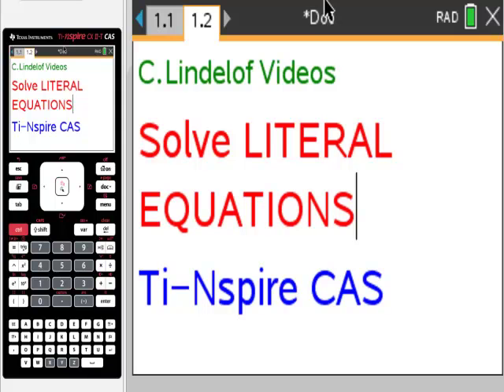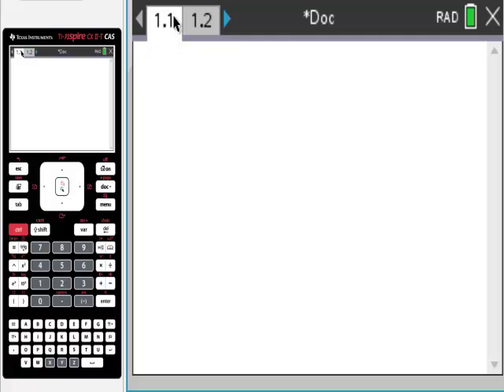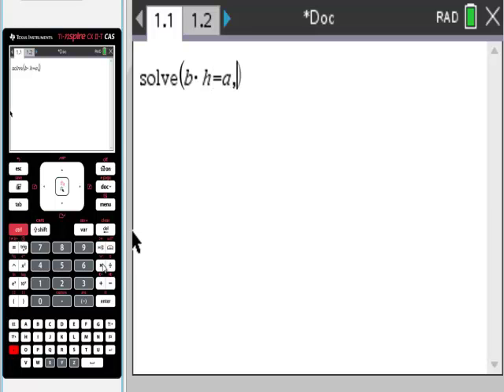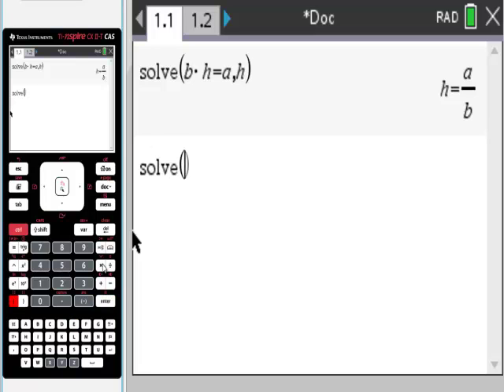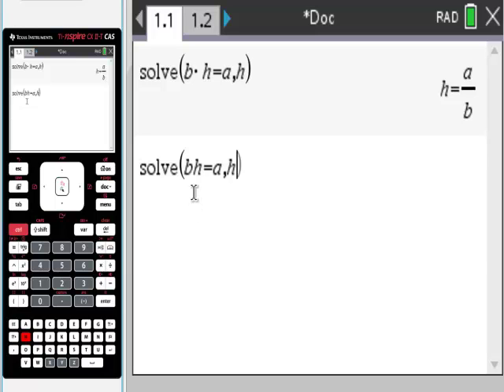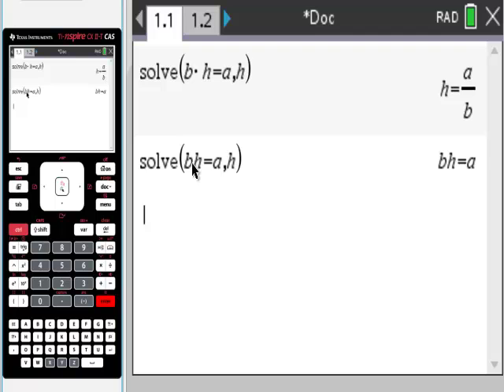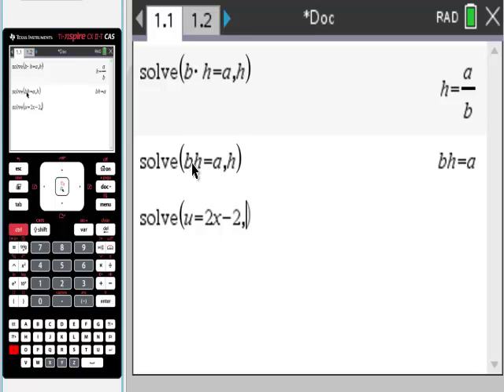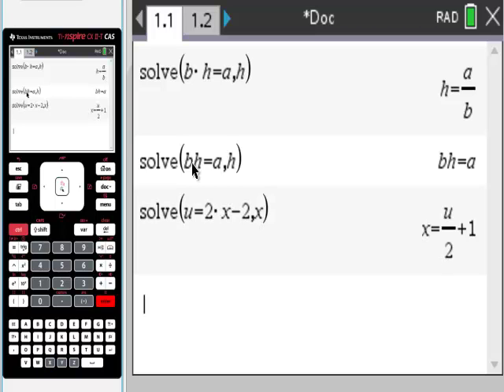Ti Nspire CAS Solving LITERAL EQUATIONS IMPORTANT CHEATS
THIS IS PRETTY EASY, THERE ARE JUST A FEW THINGS YOU NEED TO AVOID. LET'S GO!